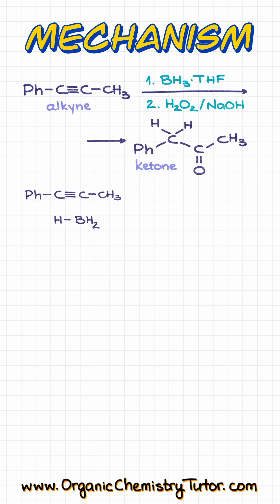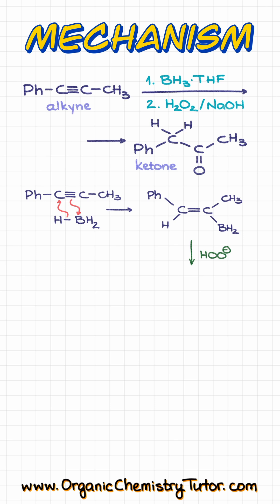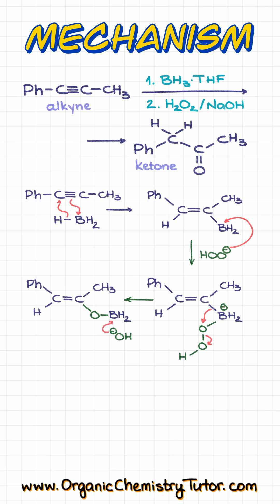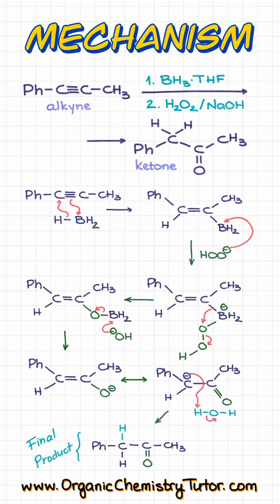Hydroboration of Alkynes EXPLAINED!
Hydroboration-oxidation is a tricky reaction with an equally tricky mechanism. In this short, we'll go over the details of this reaction.